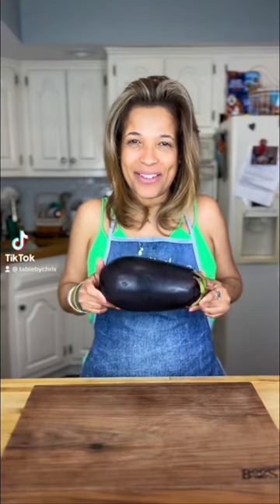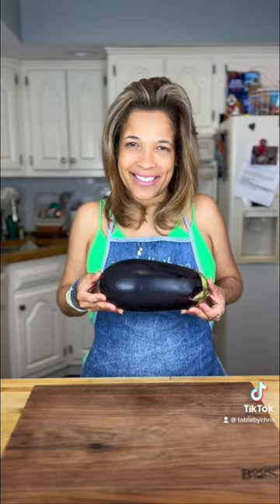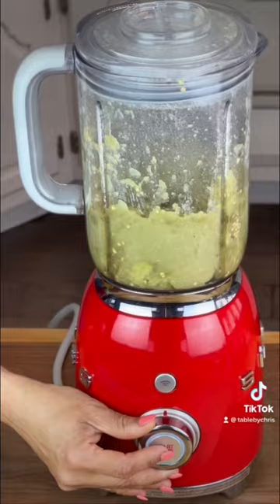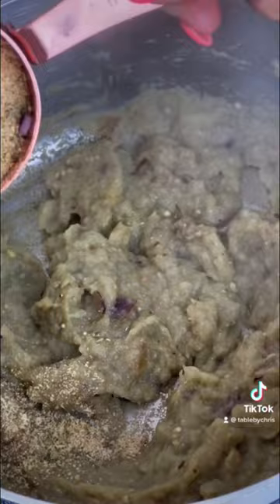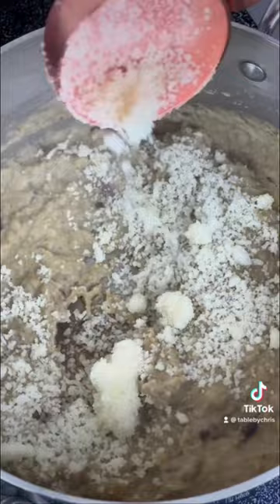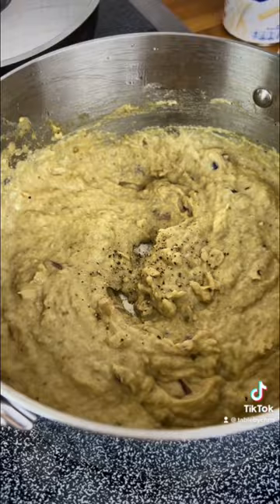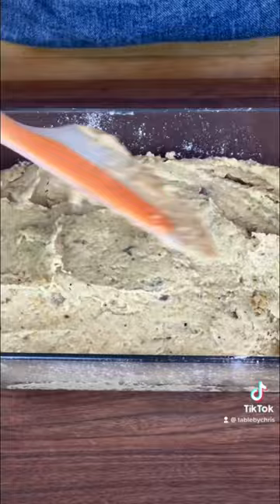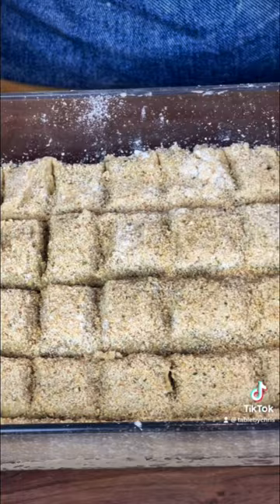Eggplant Gratin/Berejenn Fasi